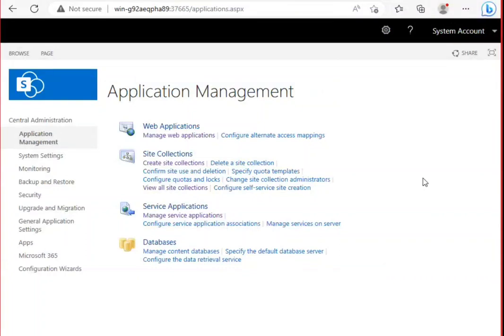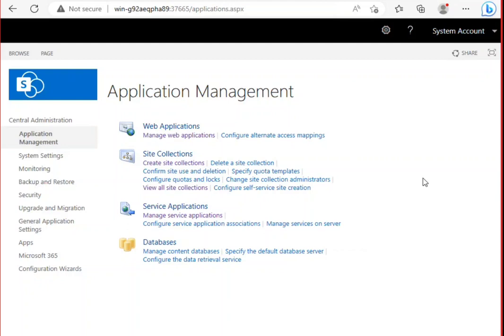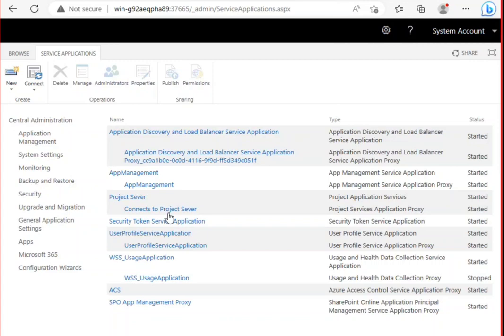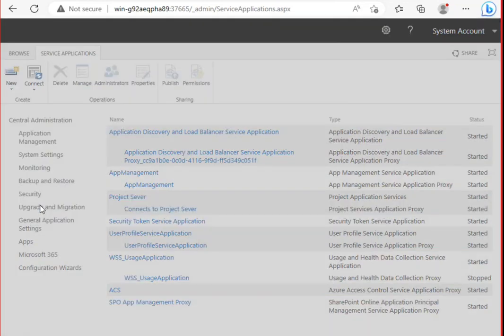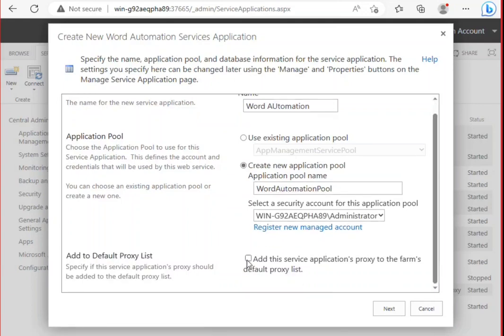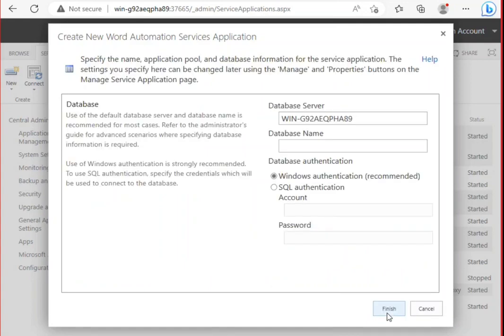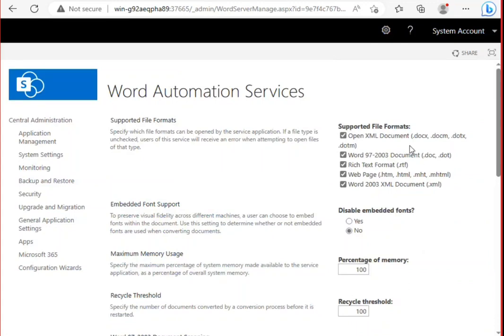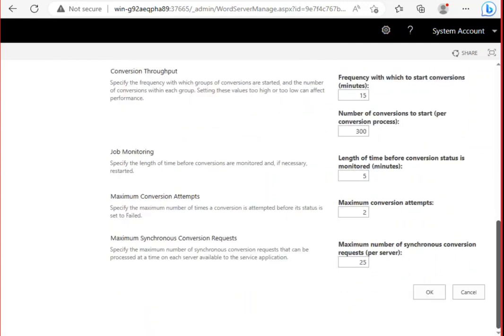How to Configure Word Automation Service Application in SharePoint Subscription Edition Step by Step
Hello,

In this video, I have explained how you can configure word automation service application in SharePoint Subscription Edition step by step.

I hope this will help you out